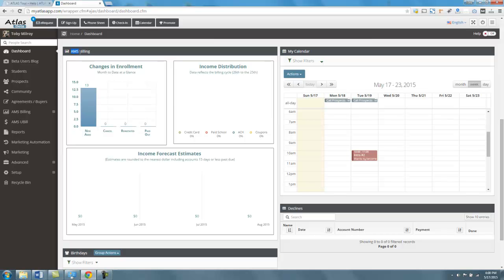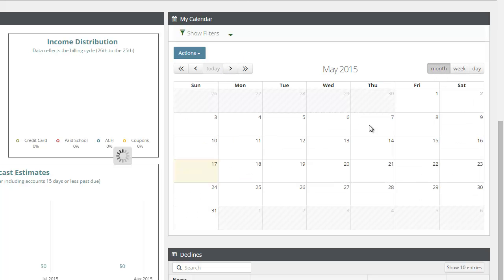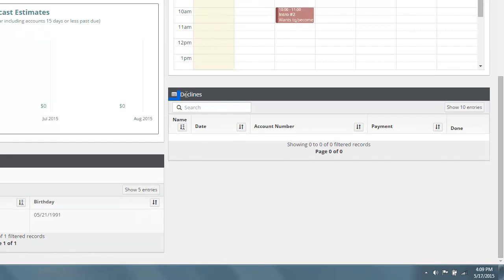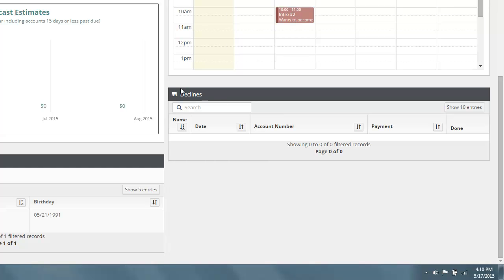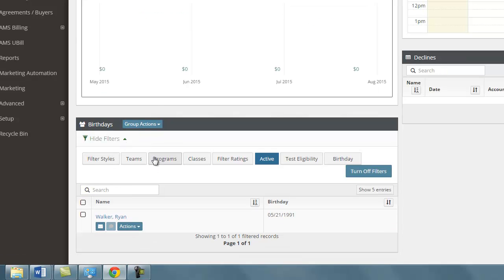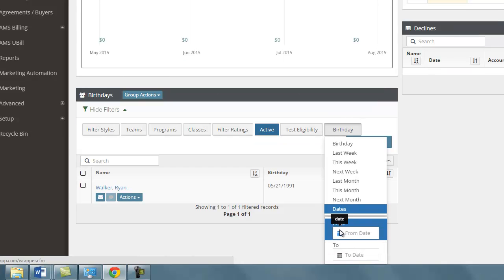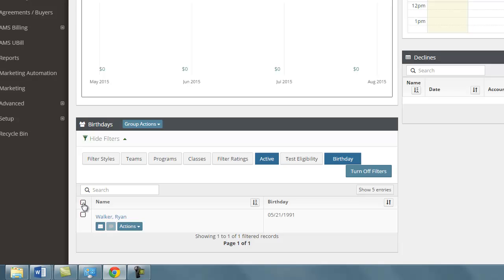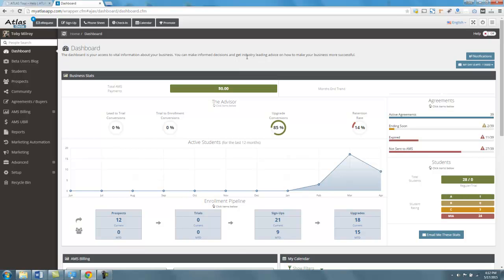Dashboard 06 WidgetsTheRest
In this video you'll see how AMS billing stats work, the calendar, decline lists, and birthday reports.

BONUS #4: Get a FREE Personal, 1-on-1 Martial Arts School Business and Opportunity Analysis with one of my personally trained, hand-picked martial arts business analysts. We work with HUNDREDS of schools every month, so I'll have one of my trusted team members drill into your school's performance, and give you valuable, concrete feedback on where your school is compared to other similar schools. We'll also provide you with a simple, actionable blue-print to help you take your school to the next level.